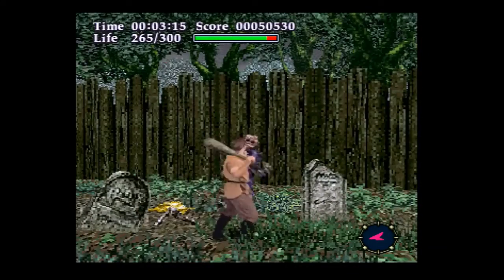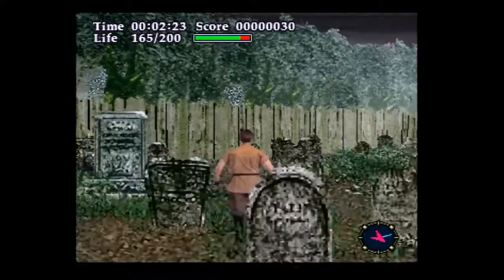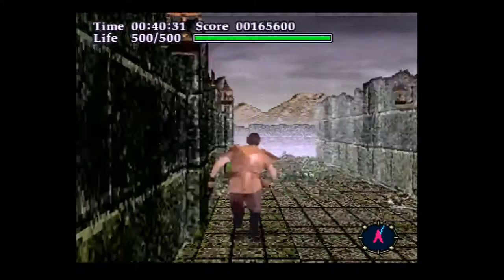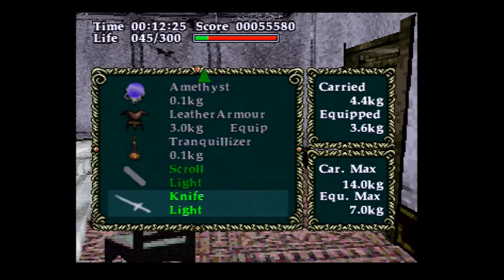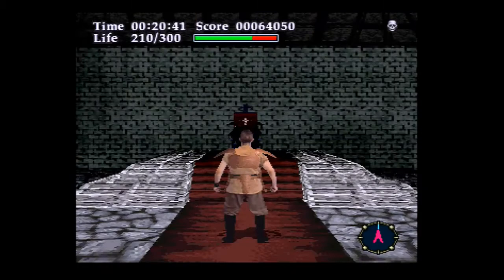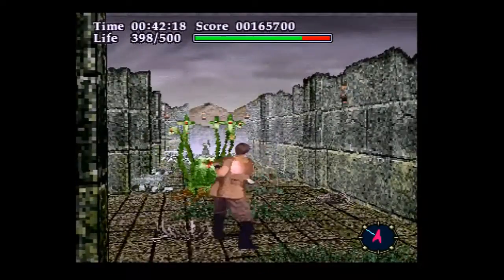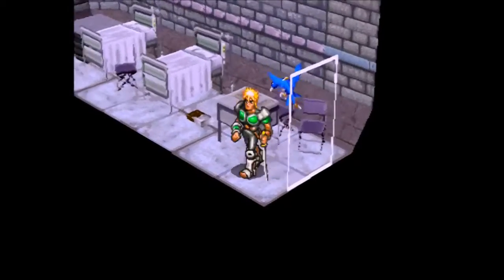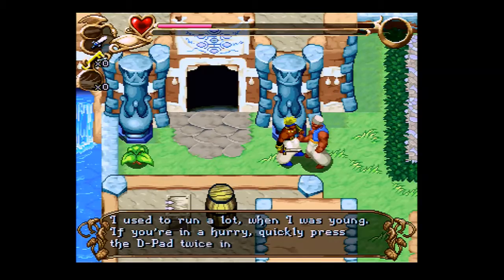Gaming Nightmares - Sega Saturn - Vol 3 Virtual Hydlide Review (Worst games on the system) [720p]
The third episode of our Gaming Nightmares series for the Sega Saturn. It's a game that the very name of strikes far into any RPG gaming fans.

Commentary by: Random Gamer Riven. Commentary is done in a professional manner and does not include any swearing.

Also known as: ヴァーチャル　ハイドライド

Release: 1995
Developer: T&E Soft
Publisher: Sega (Europe & Japan) Atlus (USA)
Format: Sega Saturn (SS) / セガサターン

Captured directly from a Modified European Sega Saturn at 50/60hz using RGB Scart via a scart upscaler in order for it to work with an Elgato Game Capture HD.